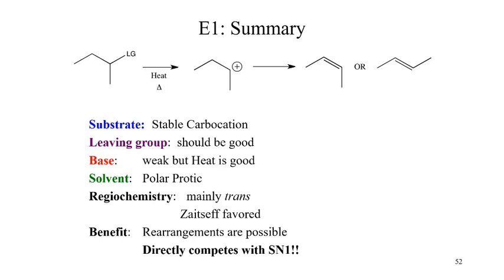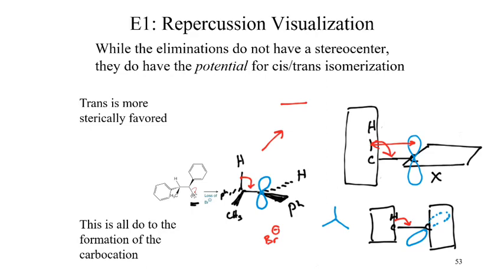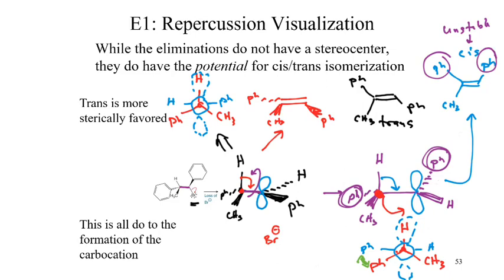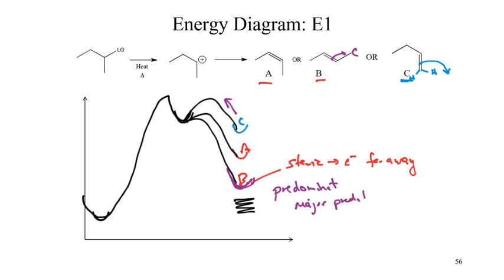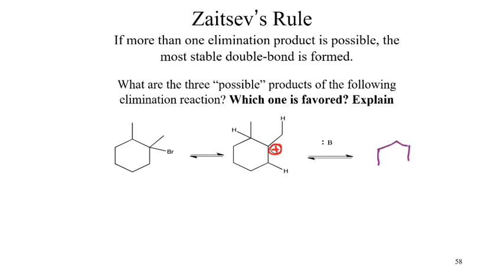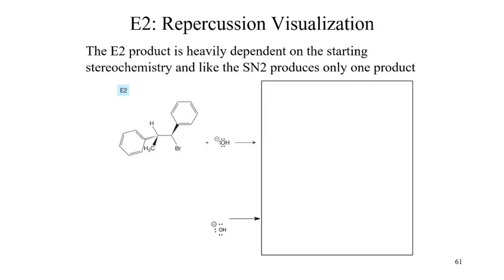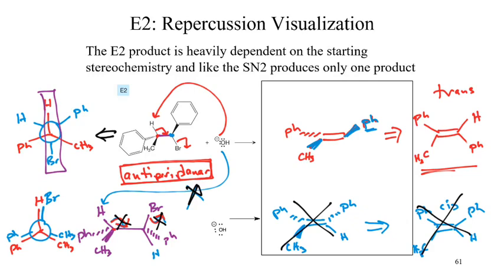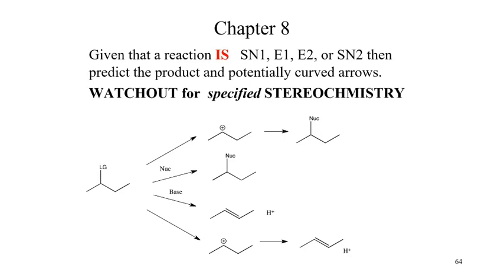SP20 CHM235 wk11a elimin complicat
Elimination complications in both E1 (first) and E2 (second)